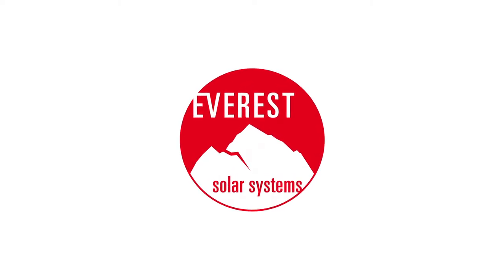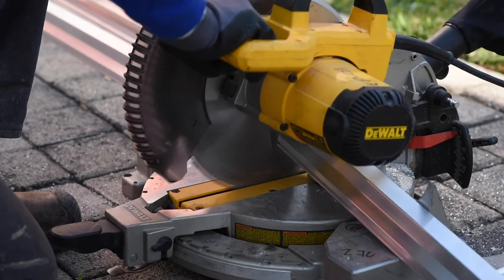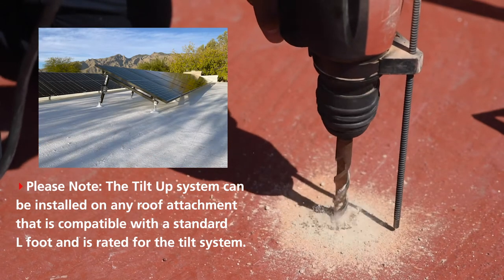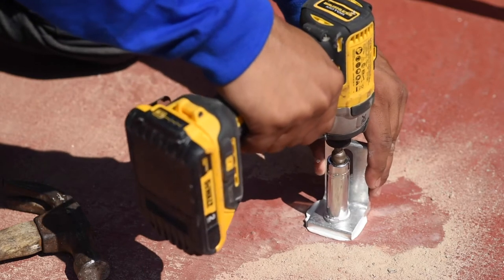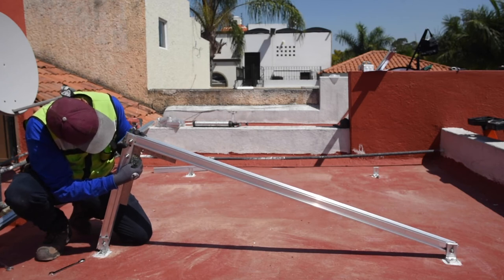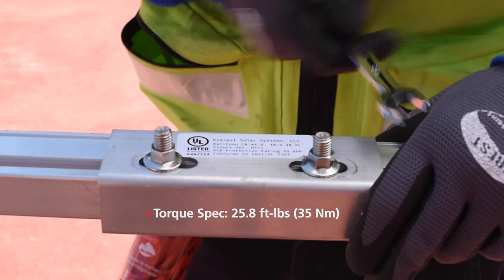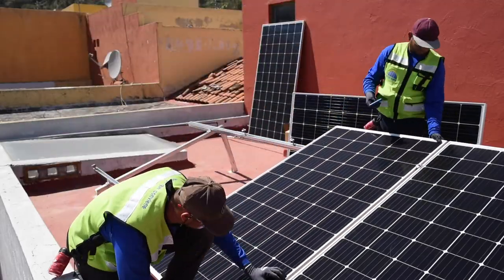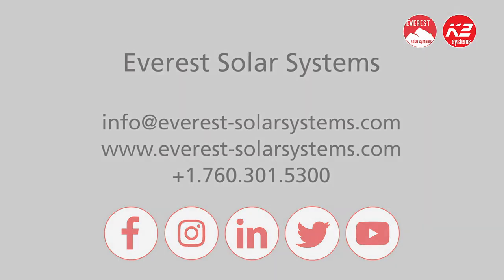How to Install the CrossRail Tilt Up System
Watch this short video to learn step by step how to install Everest's (K2) CrossRail Tilt Up System.